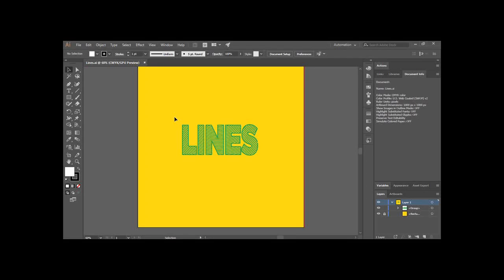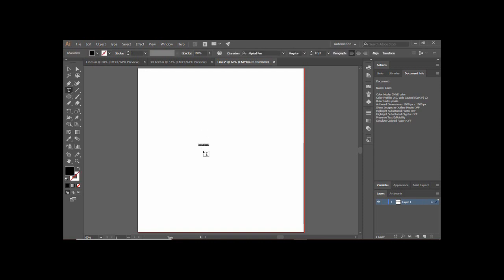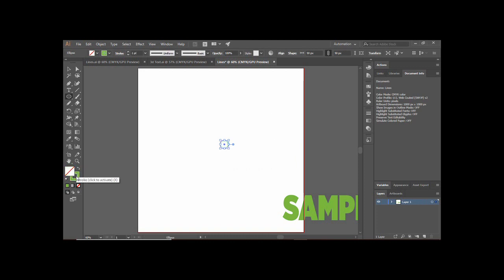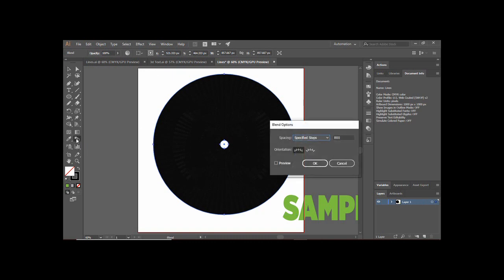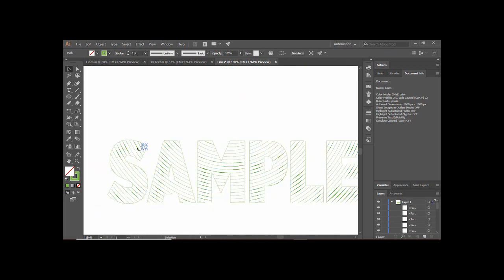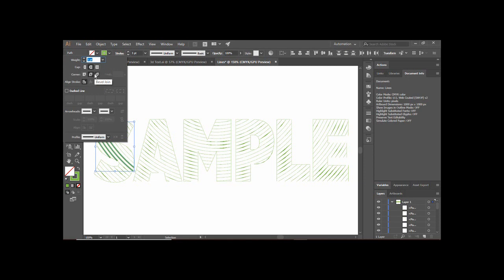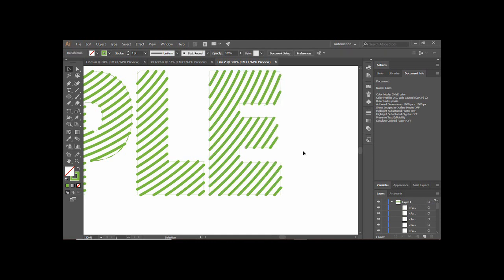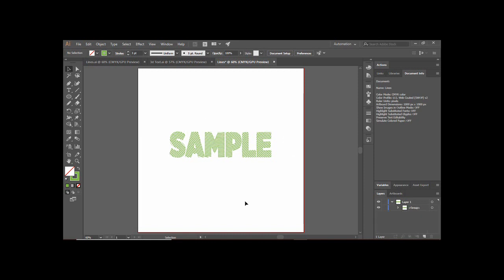Adobe Illustrator Tutorials For Beginners - Create a Text using Circular lines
In this Adobe Illustrator Tutorials video, we are going to create a text out of the circular lines in Adobe Illustrator. This kind of vector is pretty interesting and easily catches viewer's attention.

Welcome to this course on  Adobe Illustrator Adobe Illustrator Tutorials For Beginners. In this course  we will learn the Basics Adobe Illustrator.  Illustrator is a vector based program. The complete beginners guide to Adobe Illustrator.In this tutorial I am to going to introduce you to the Adobe Illustrator interface.  Adobe Illustrator  is used to draw illustrations, cartoons, diagrams, charts and logos. • Unlike bitmap images that store information in a grid of dots, Illustrator uses vectors to draw out the shapes.